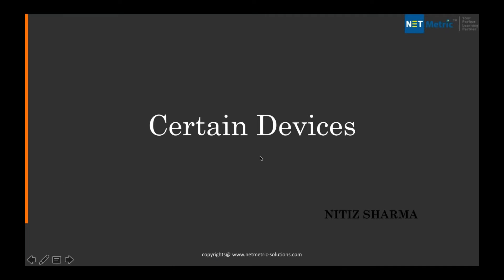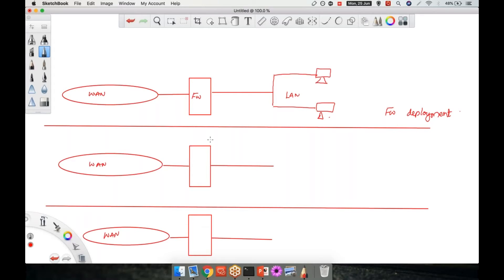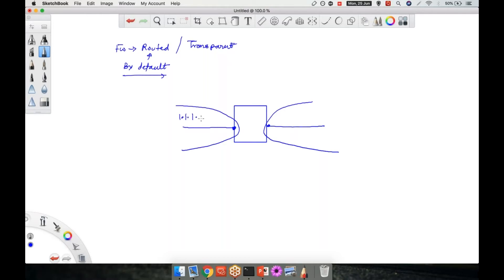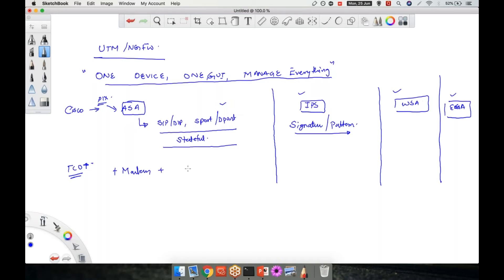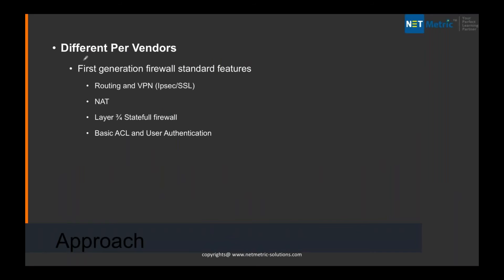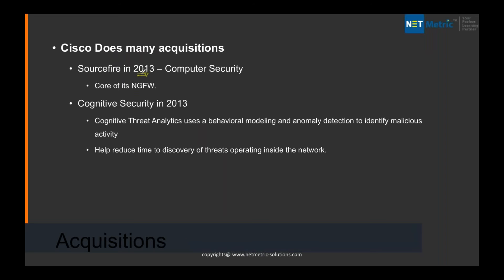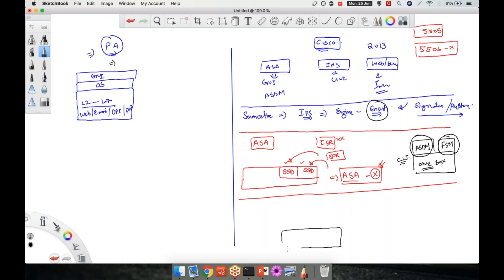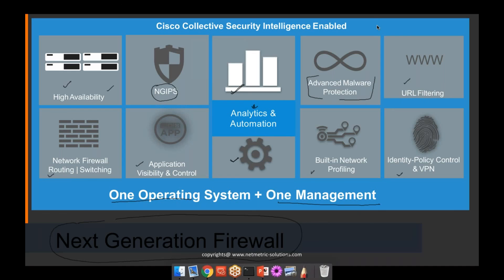CCIE Security Training - ASA Firewall From Netmetric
CCIE Security Training by Netmetric Infosolutions. Learn from Experts